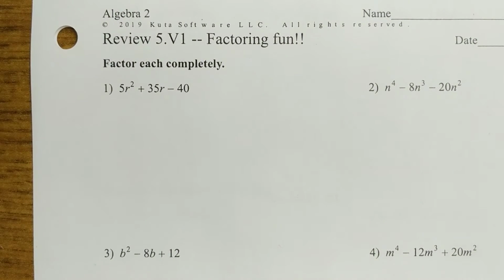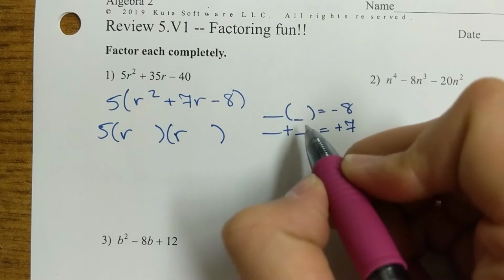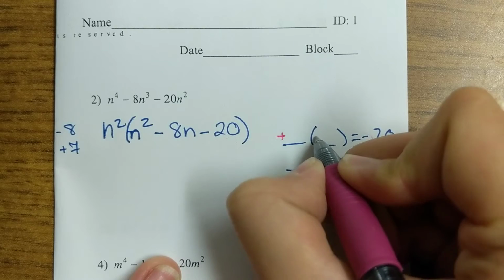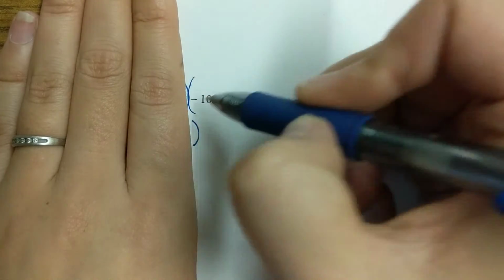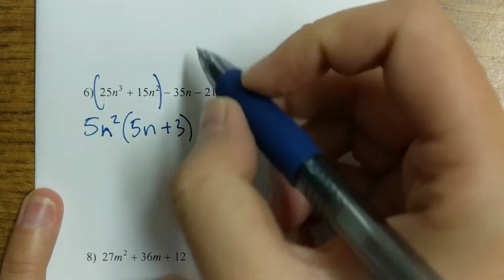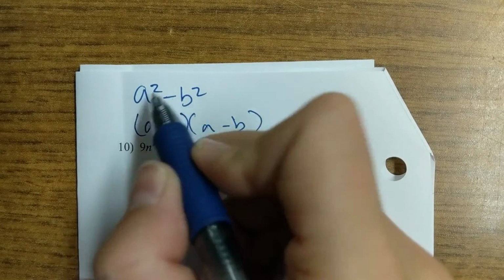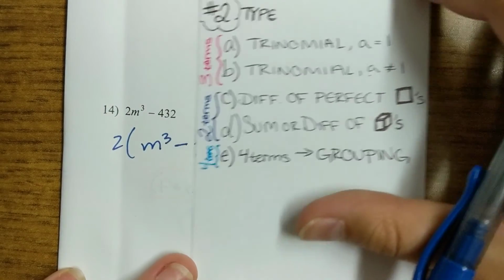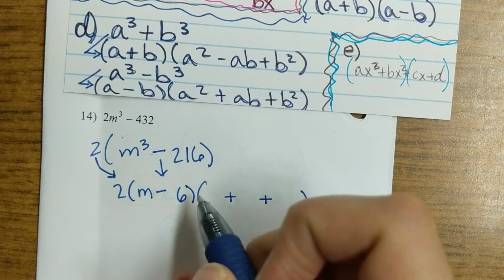Review 5 Part 1 of 2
Review 5 part 1.